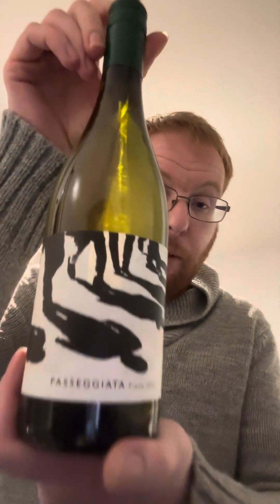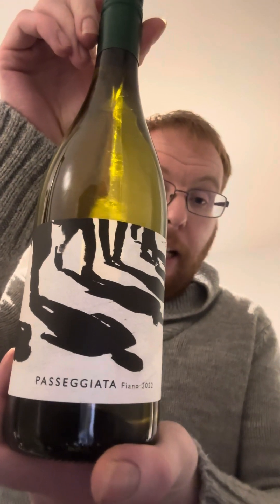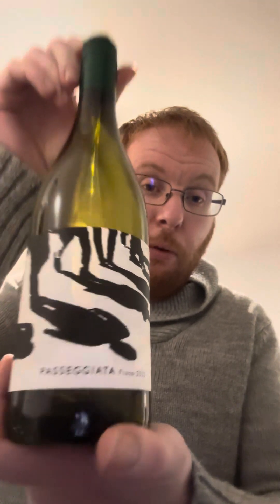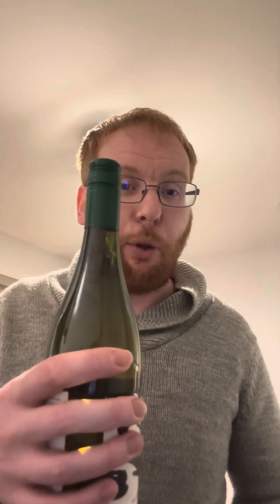Passeggiata Fiano 2022